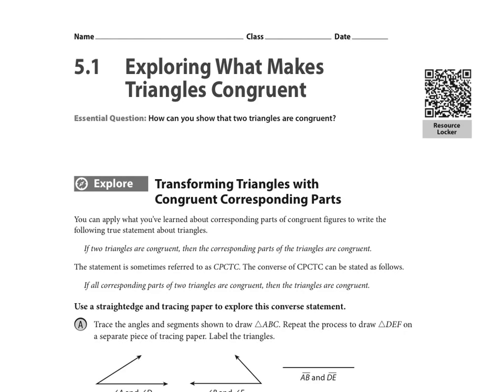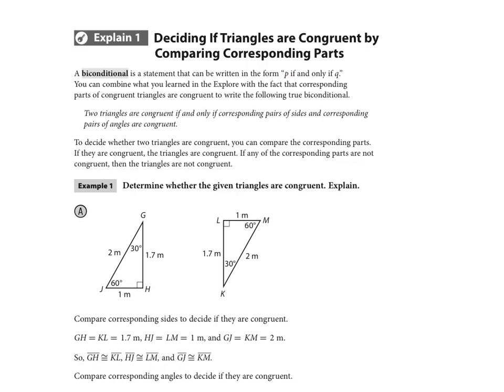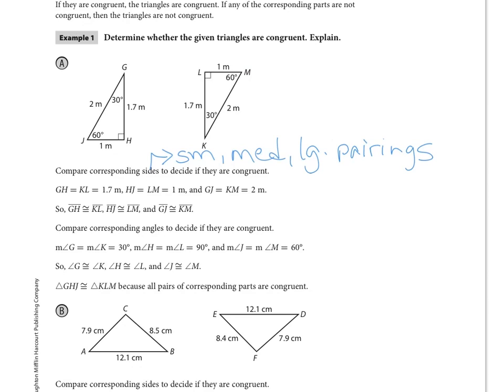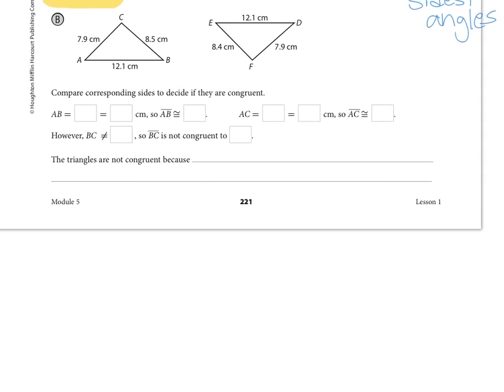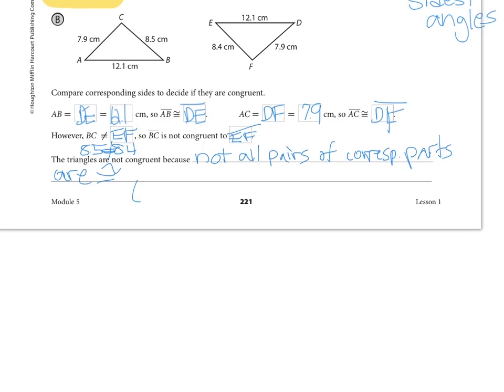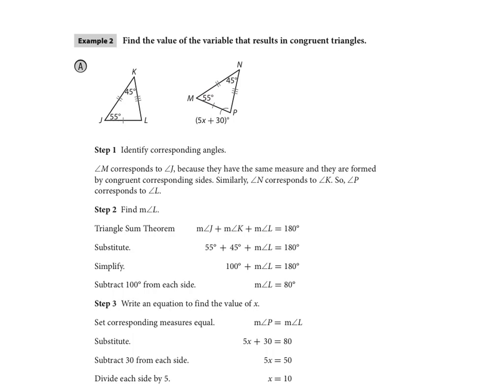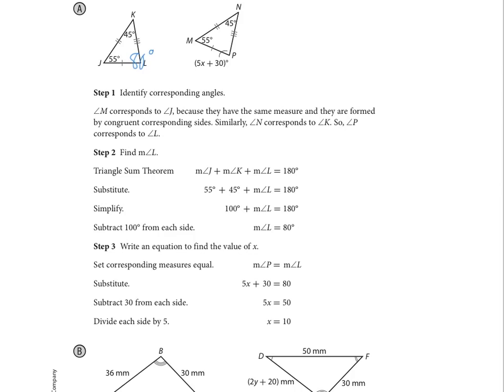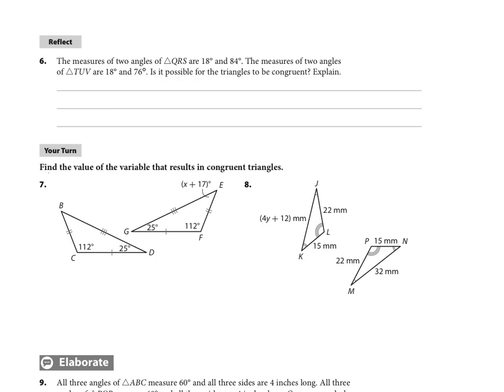Geom HMH Module 5-1